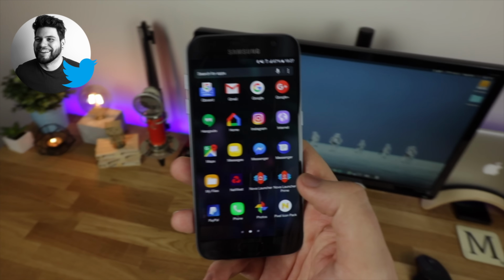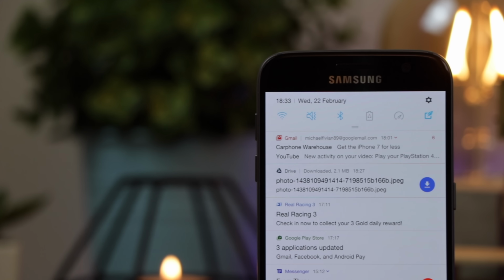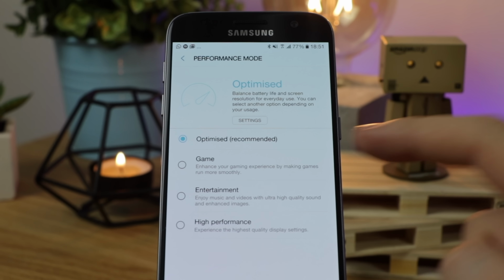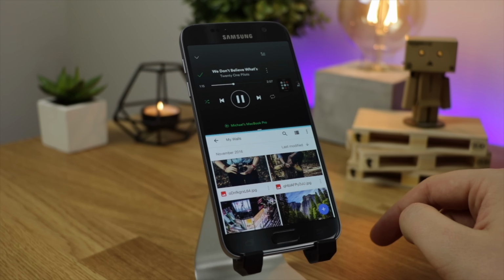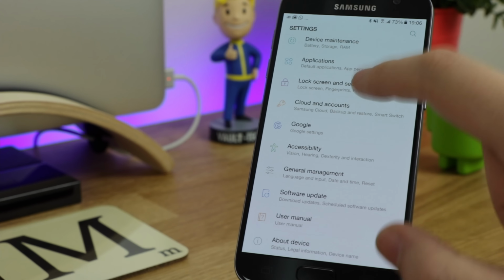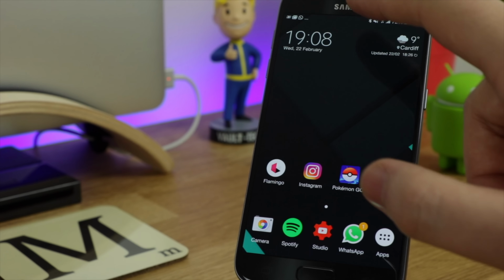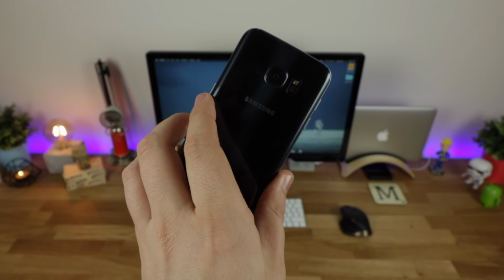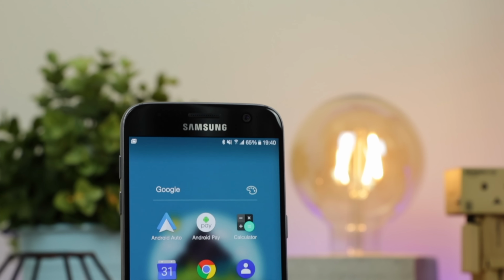Official Nougat 7.0 on the Galaxy S7!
Android 7.0 is now available for the Galaxy S7. I didn't bother with any beta software so this has been a long time coming. But was it worth the wait. Well with some awesome improvements to the software that add features and not take away I would say that this has improved the Galaxy S7 by miles so lets take a look.

Review Enquiries

Copper vs Glass Beme: COPPERVSGLASS